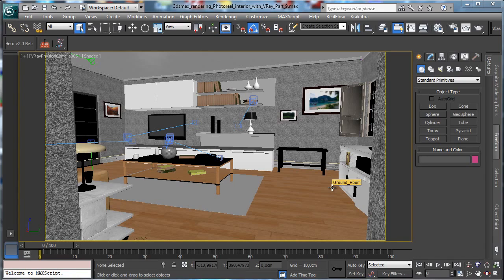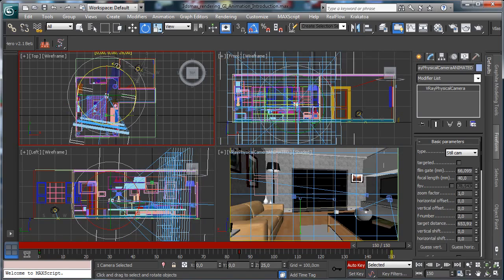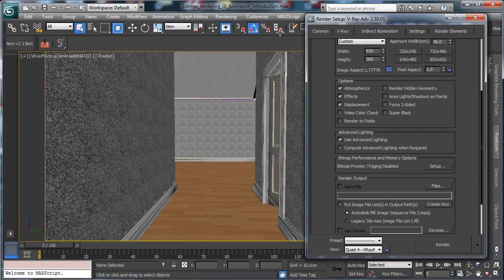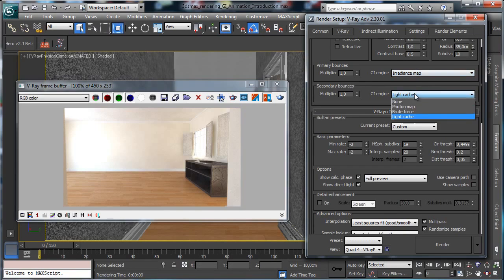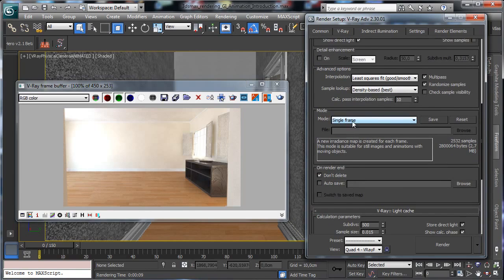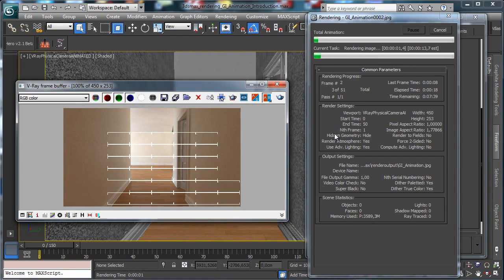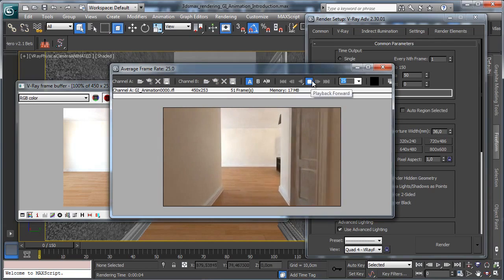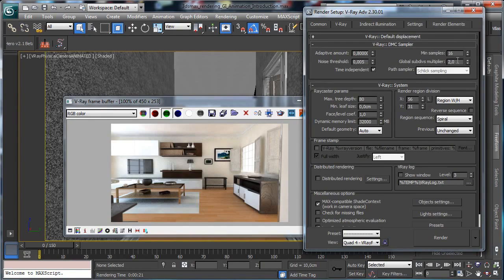Global Illumination animation Introduction